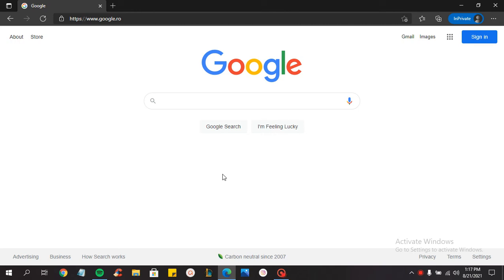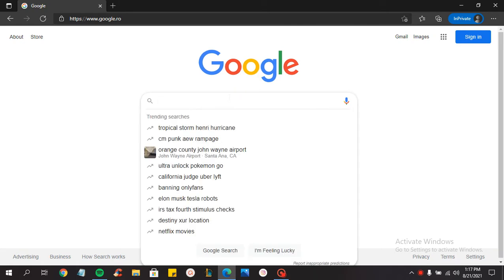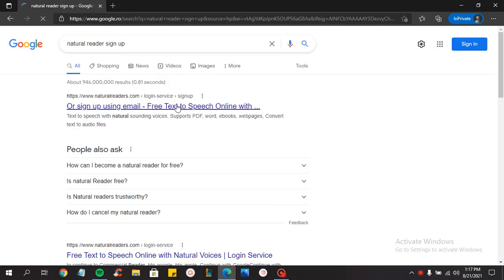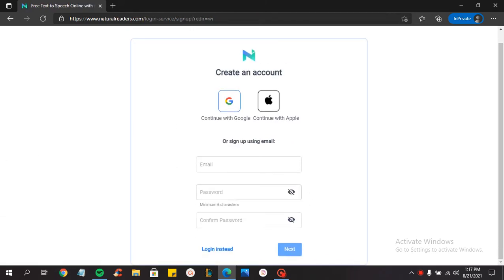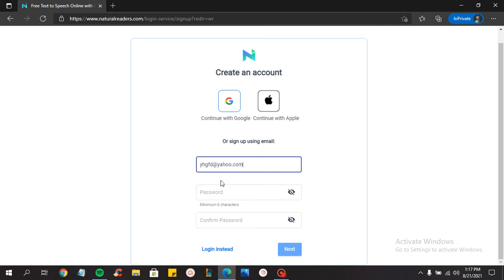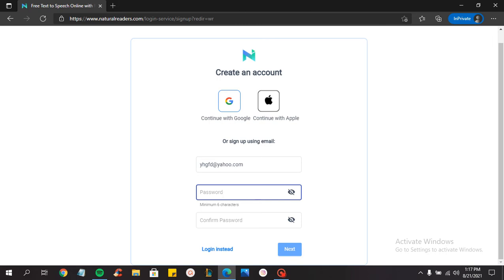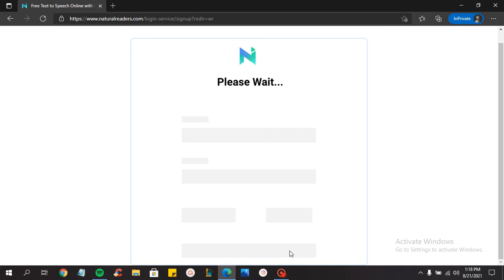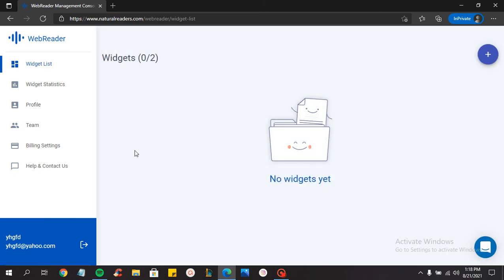How to create a NaturalReader Account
In today's video I'm showing you guys how to create a NaturalReader account.